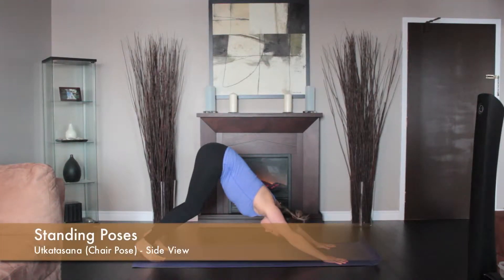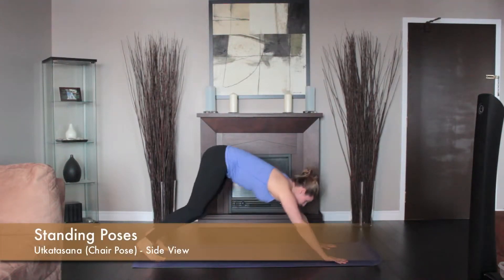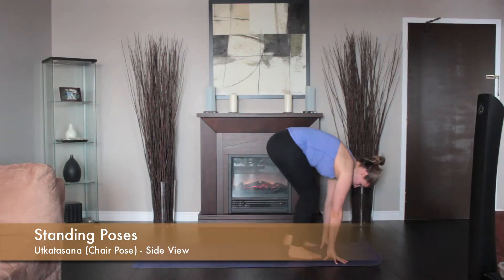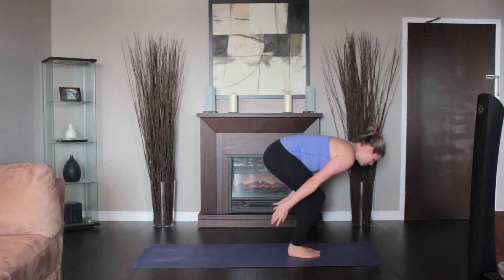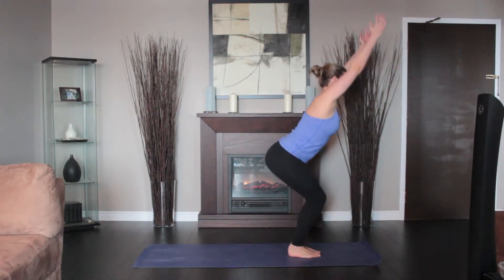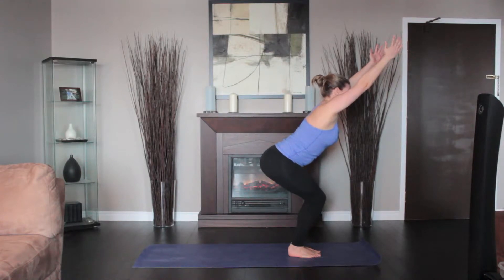News & Information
Headline News Video-Clips